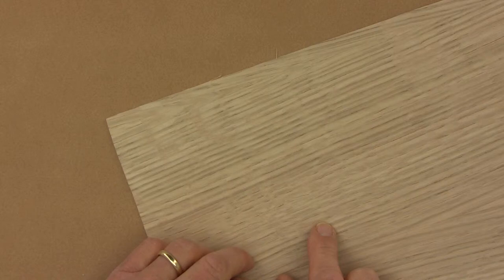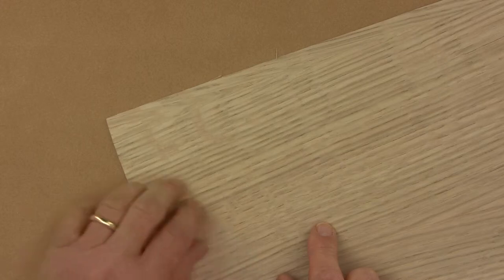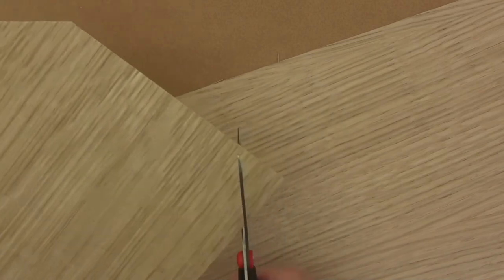Wood Backed Wood Veneer Basics @ Veneeer-Factory-Outlet.com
Wood Backed Wood Veneers - Advantages and characteristics.  Veneer Factory Outlet Prices.